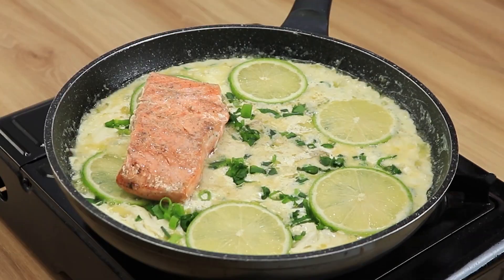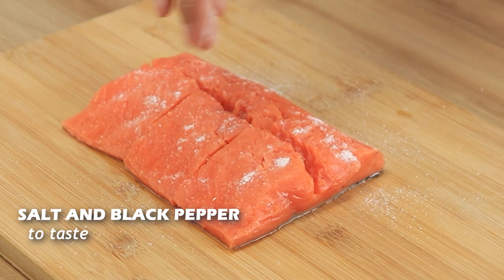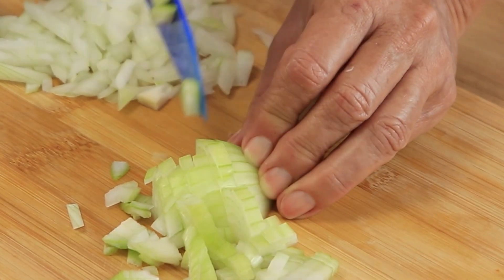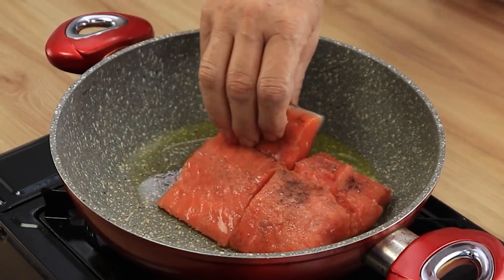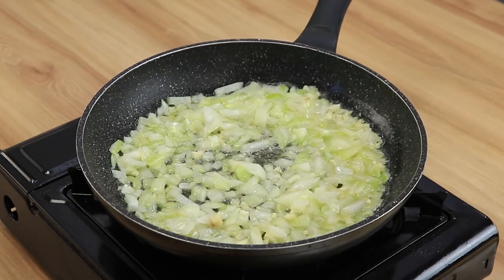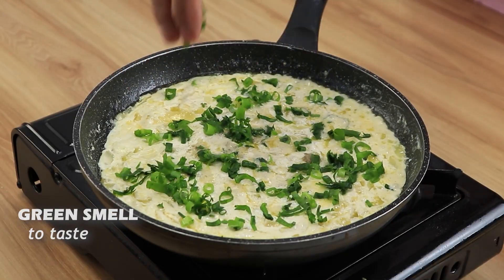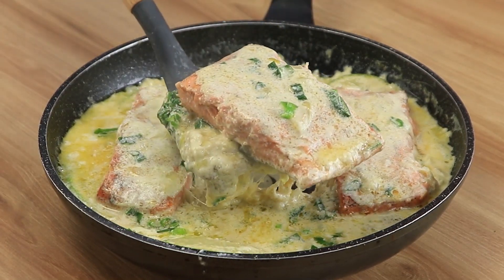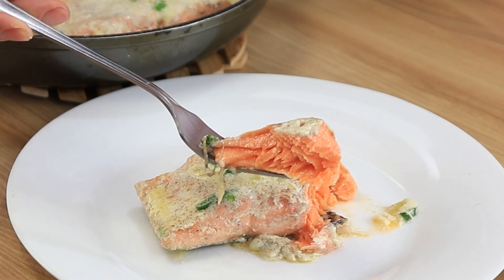You'll never want salmon any other way.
Index
00:00 - Introduction
00:08 - Salmon preparation
02:03 - Finalization

Ingredients:

500g Salmon
Black pepper and Salt to taste
1 un Onion
1 un Lemon
Oil to taste
Butter to taste
500ml sour cream
200ml water
200g mozzarella